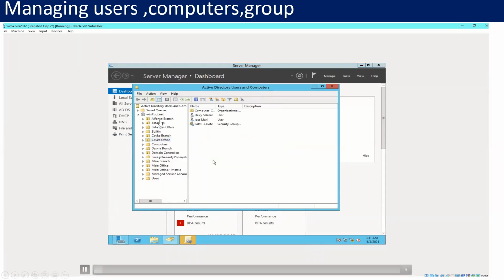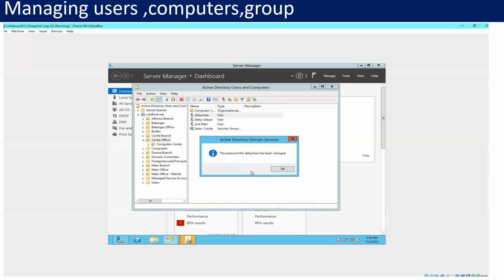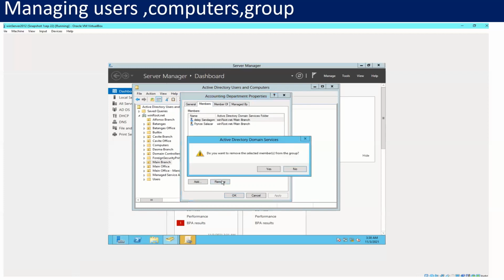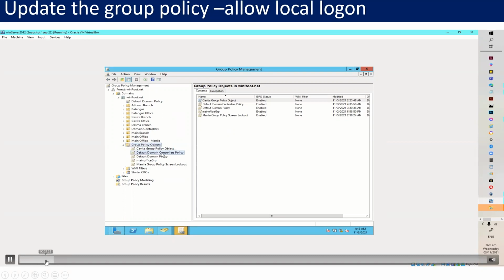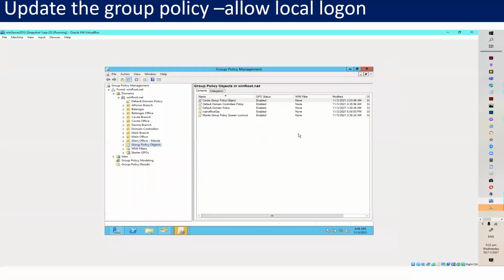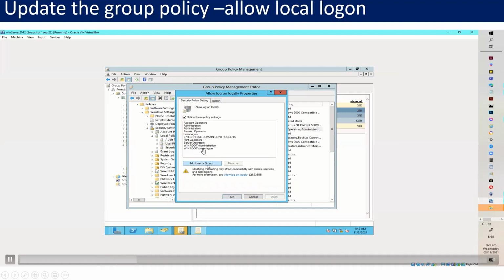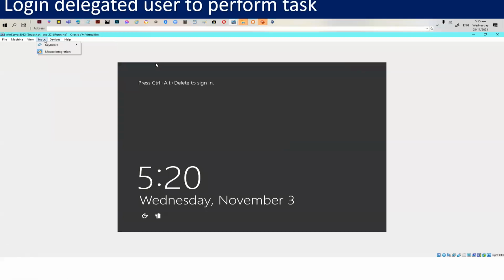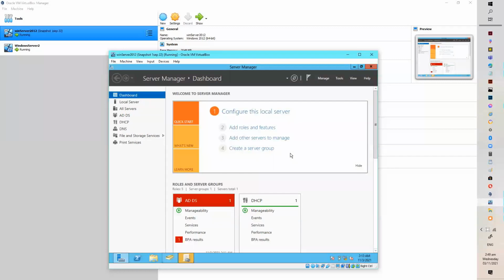6 Managing users , groups , delegation of task, Group Policy Management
6 Managing users , groups , delegation of task, Group Policy Management